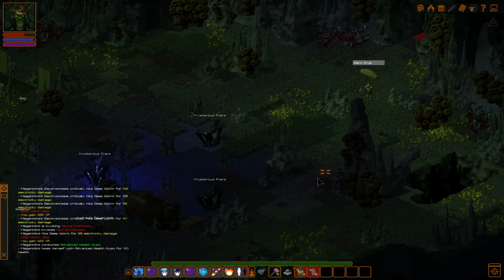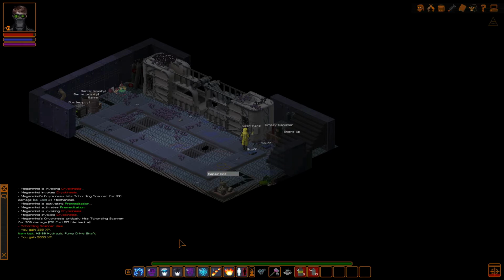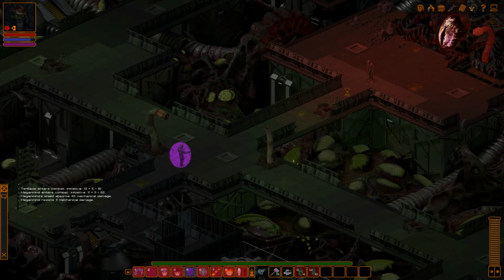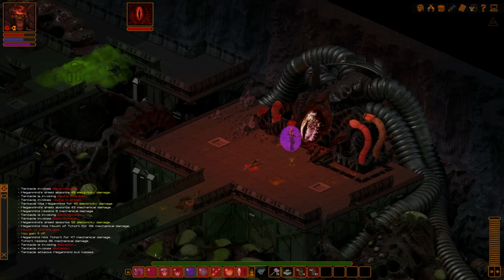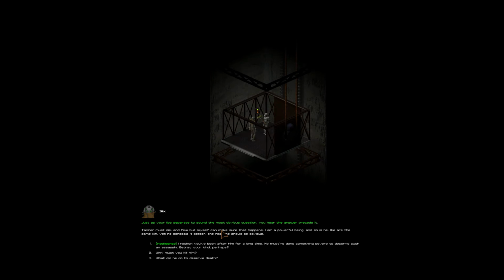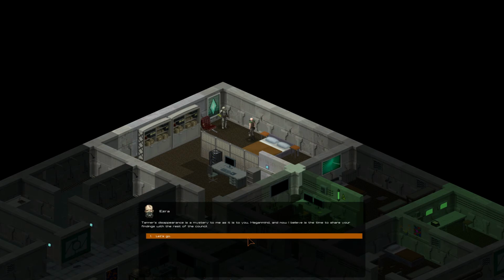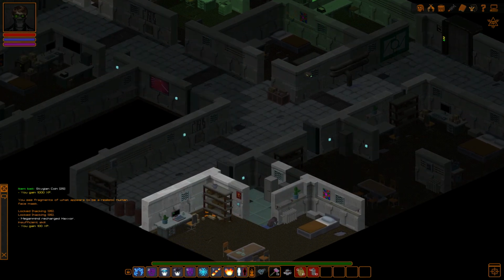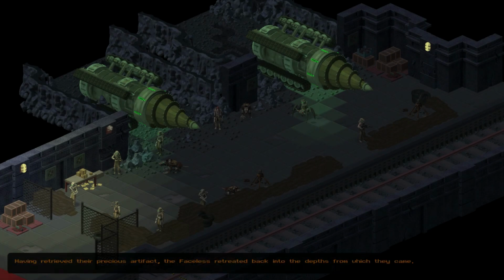UnderRail Ep 52. Gates, Mutagen Puzzle, Tchort Final Boss, Finale.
In which I have to resort to hiding in a panic room in order to kill my enemy.